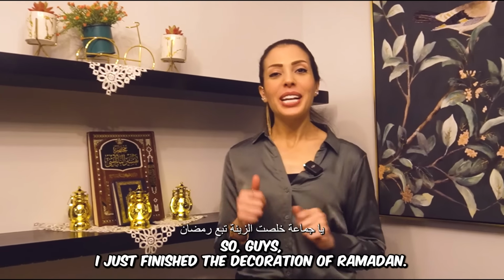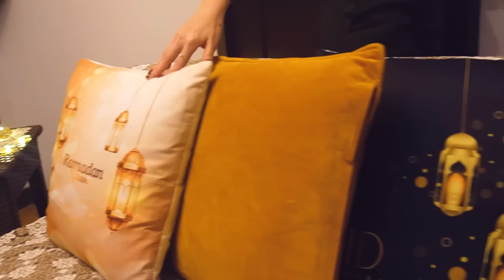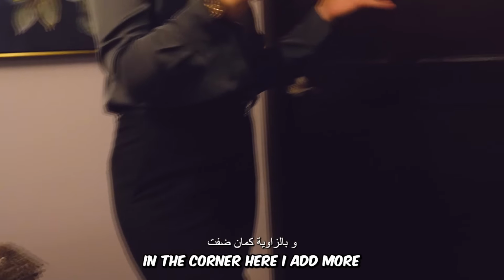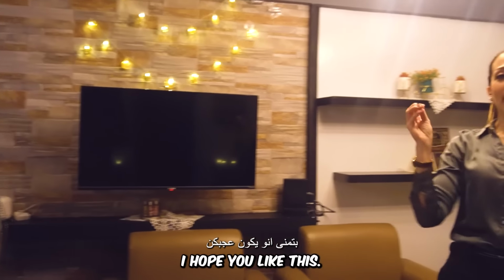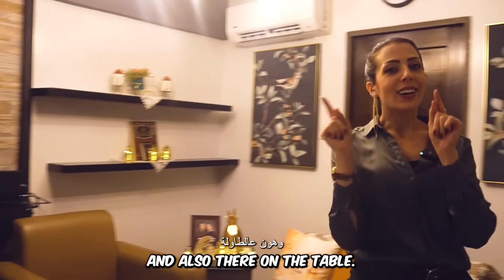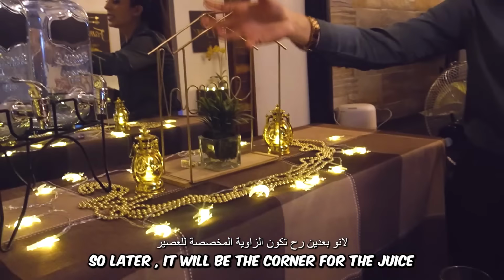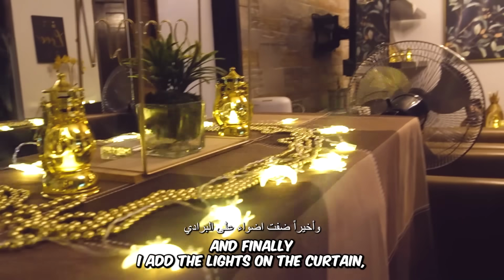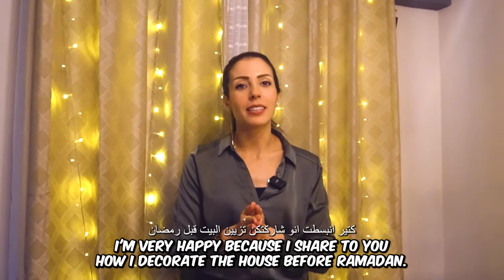Preparing For RAMADAN in The PHILIPPINES ✨🌙 🇵🇭تجهيزات رمضان بالفلبين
I am happy guys to share to you how I  prepare for  the month of RAMADAN😍.